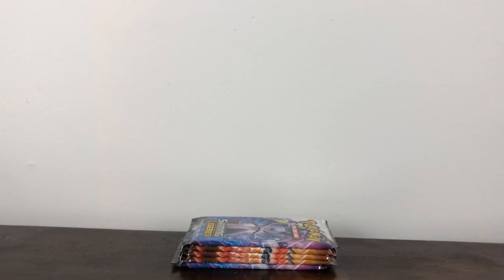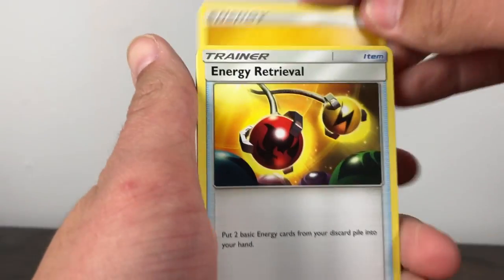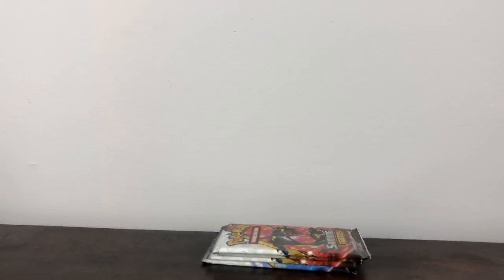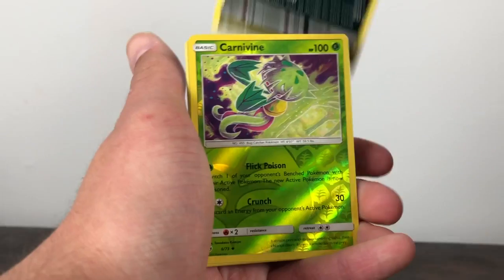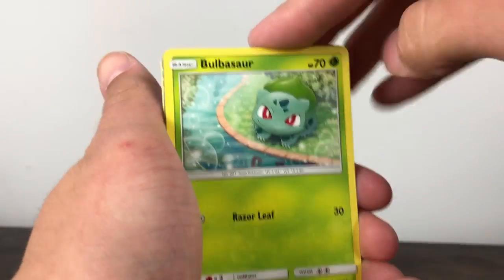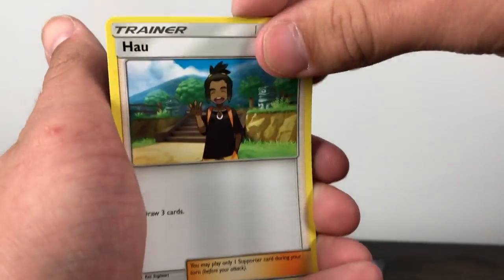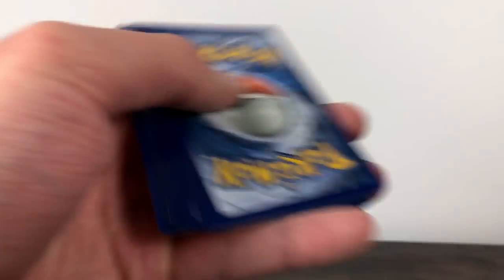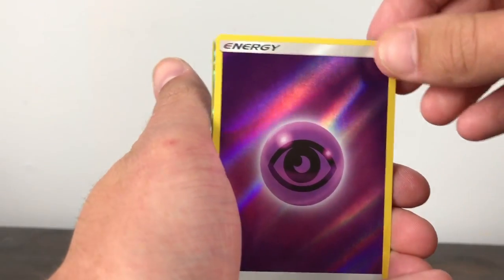Shinning Legends opening We pulled a Shinning card!!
Hey what is up guys we are back opening up shinning legends hoping for some mewtwo cards hopefully we pull them in todays video